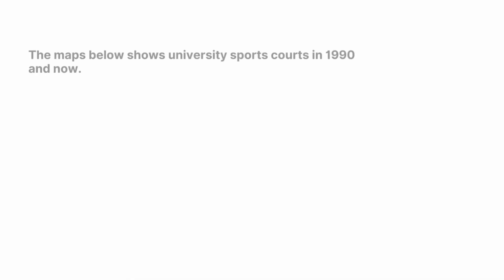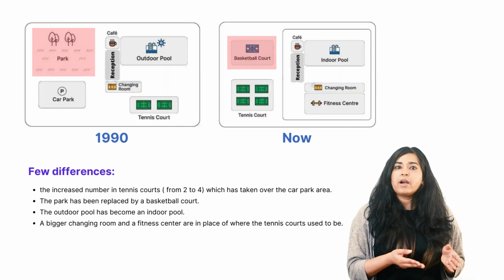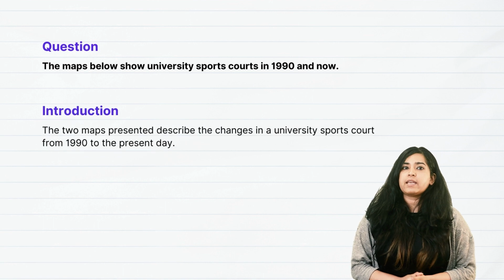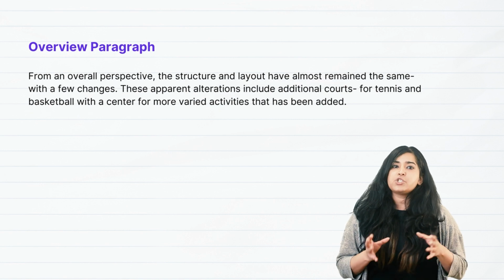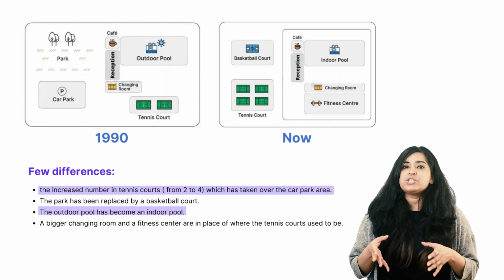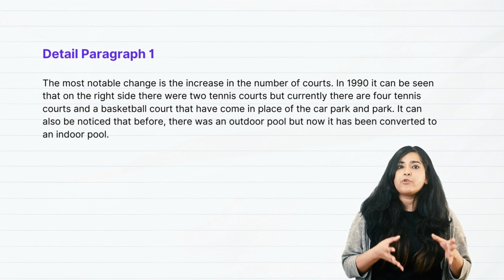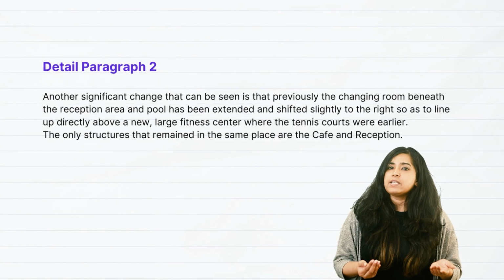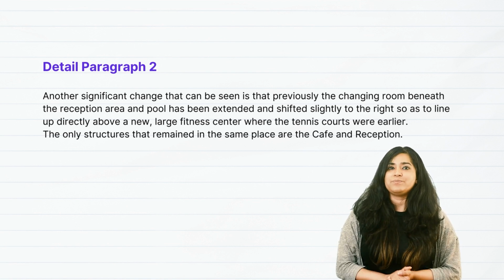How to Answer Map Questions (Example Included) | IELTS Academic Writing Task 1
In this IELTS Academic Writing Task 1 lesson, you will learn everything you need to know about answering Map questions in the IELTS Academic writing section. One of the easiest question types to answer, you will have to compare one map from the past to one from the present. You will learn in detail how to answer this type of question:
1. Analysing the question
2. Identifying the main features
3. Writing an introduction
4. Writing an overview
5. Writing the details paragraphs

You will also learn about brainstorming and time management for the exam. There is detailed explanation given with the help of an example to make you understand the question type better and also how to answer the question for a higher band score.

To personalise your learning experience and avail the best of our services with exclusive discounts, give us a call at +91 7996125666.